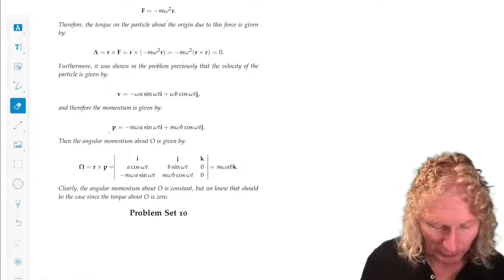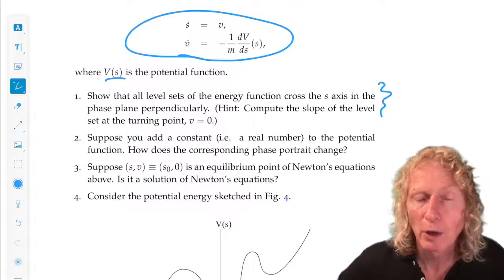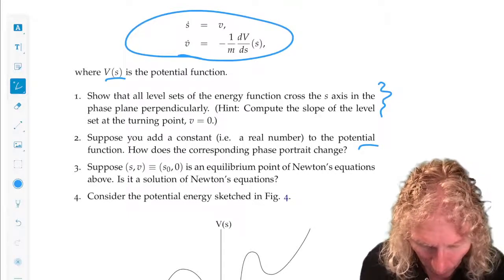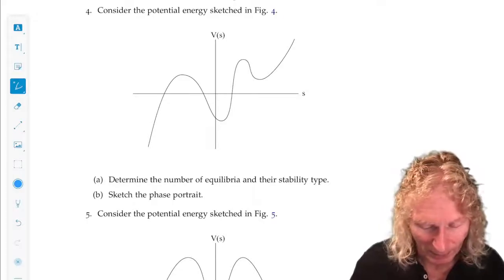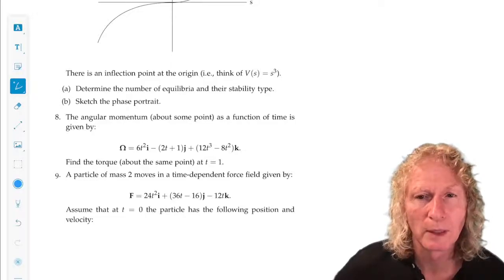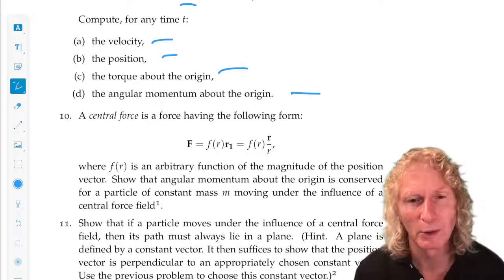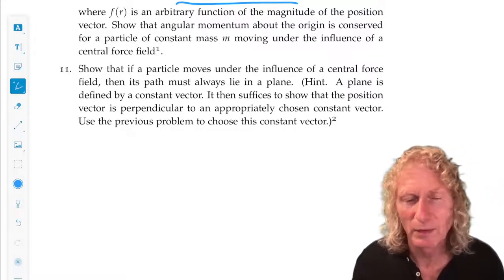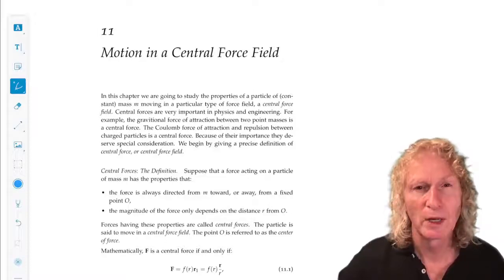Elementary Classical Mechanics. Chapter 10, Lecture 4. Exercises.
Elementary Classical Mechanics. Chapter 10, Lecture 4. Dynamics-The Simple Pendulum. Torque and Angular Momentum. In this lecture I will discuss the exercises at the end of chapter 10.